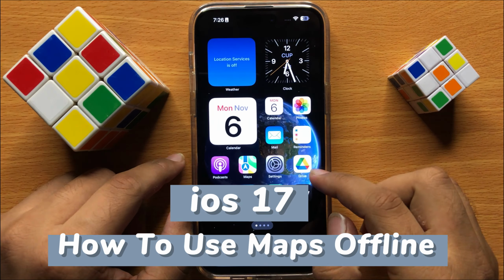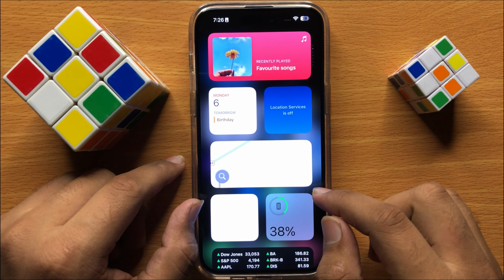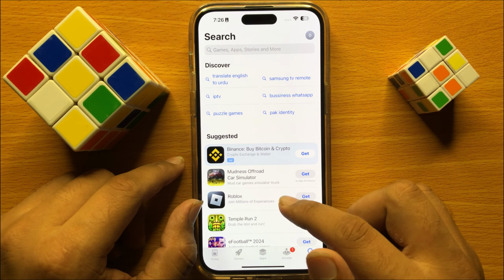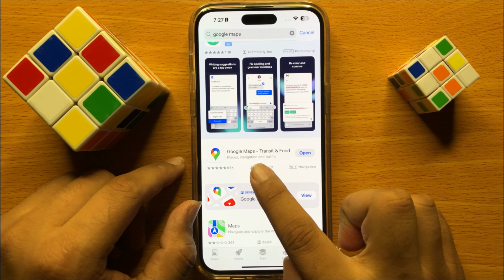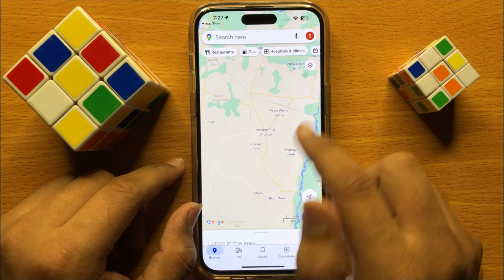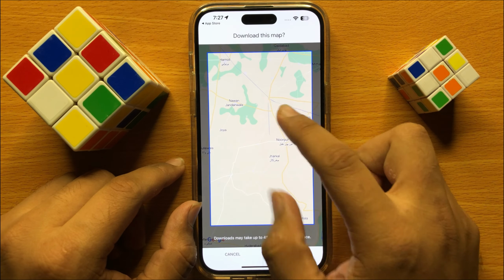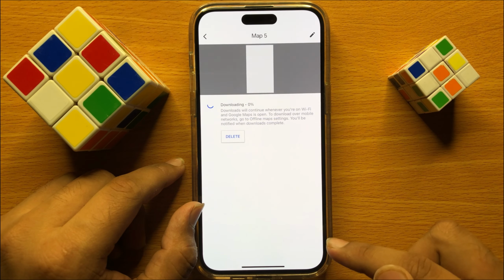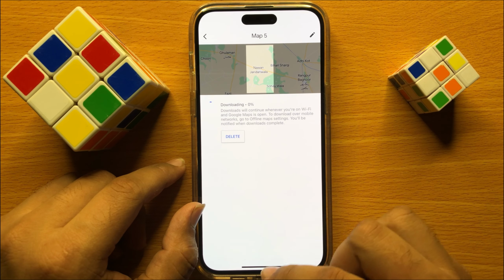How To Use Maps Offline on iOS 17 | Google Maps